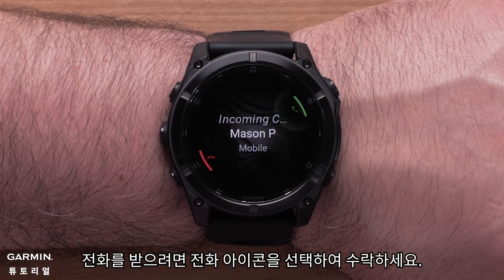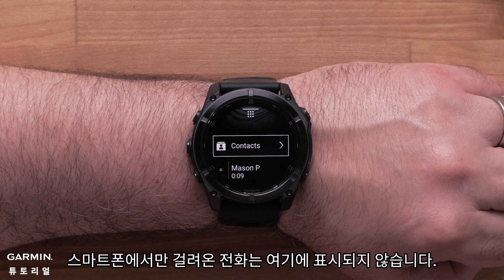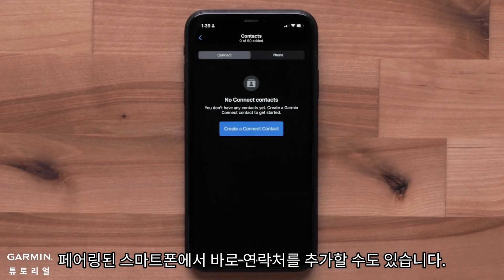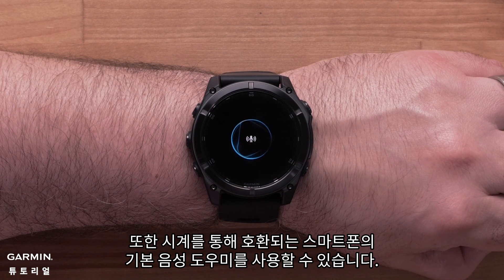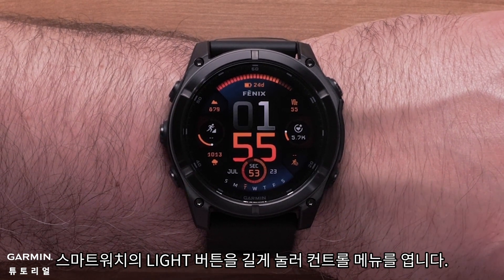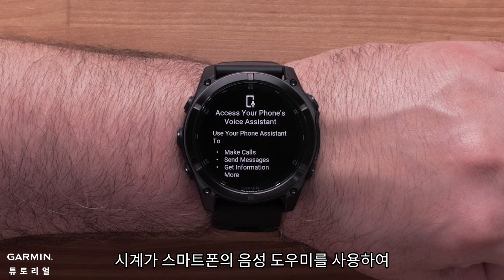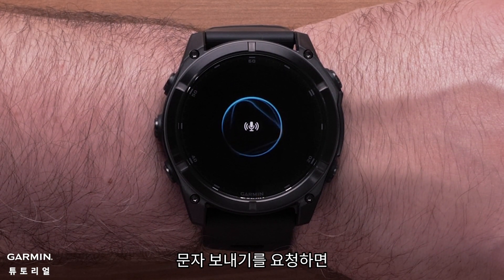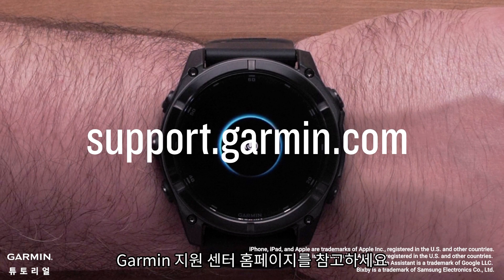[튜토리얼] Garmin 스마트워치: 음성 튜토리얼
이 비디오에서는 손목에서 전화를 걸고 받는 방법과 음성 도우미 기능을 사용하는 방법을 보여줍니다.

0:00 소개
0:29 전화 걸기 / 받기
1:10 연락처 추가
1:26 오디오가 나오는 곳
1:49 추가 옵션
2:22 음성 도우미
3:43 아웃트로